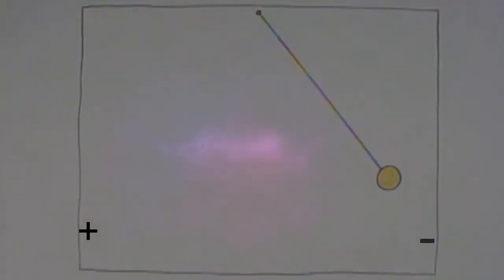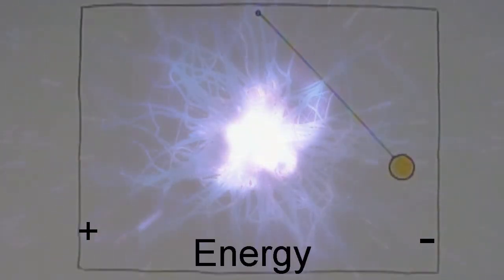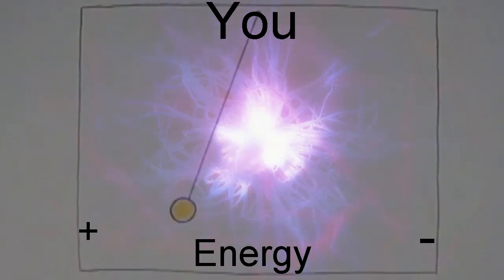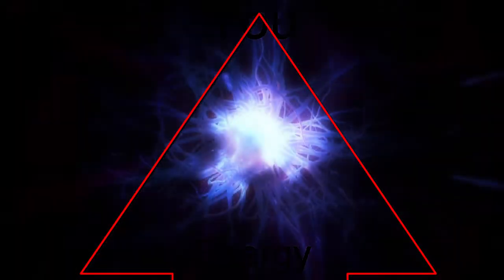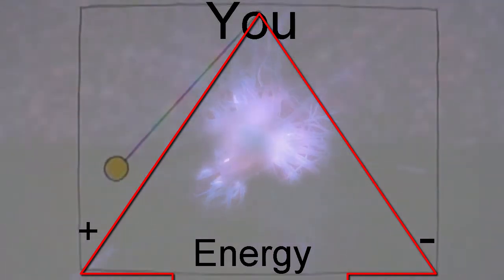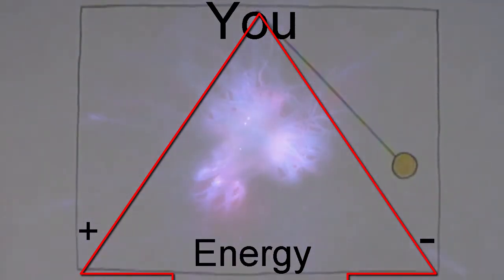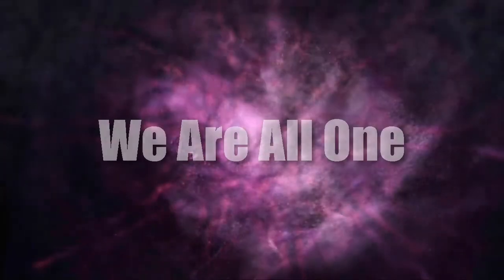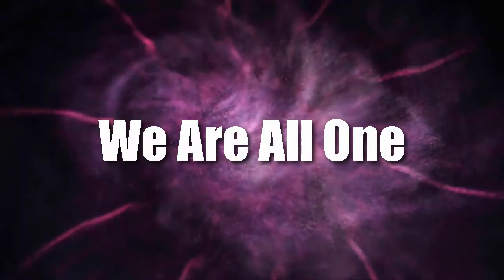Balance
You are the balance to this illusion called life.
We live in this materialistic third dimension of duality. Where the negative and the positive poles vibrate and create density. The human instrument is the balance of that vibrating energy. The focal point between the positive and negative duality.

Visualize a pendulum that swings between two points in time. Between the positive and the negative dualities. Creating a vibrating wave of energy as it swings back and forth. Now realize you are the focal point of that swinging pendulum the center point that creates the balance and allows for the pendulum to actually swing. You are the triangulation of everything that is in this materialist third dimensional illusion of reality. You create the balance to this illusion called life.

Once we all realize this simple truth, accountability and responsibility will return to this illusion and it will return to the peace and harmony vibration intended.

Those that promote the fear vibration, the negative vibration have lost the focal point and have incorporated an out of balance life illusion. You can change all that very quickly. We are all one, all we have to do is act like it. Take Care.